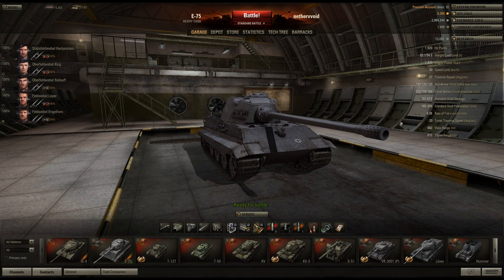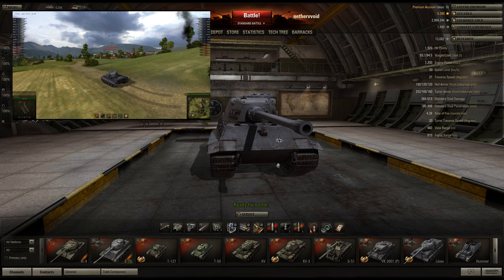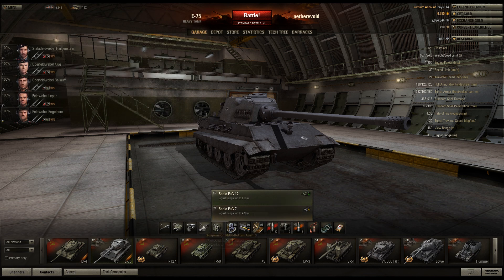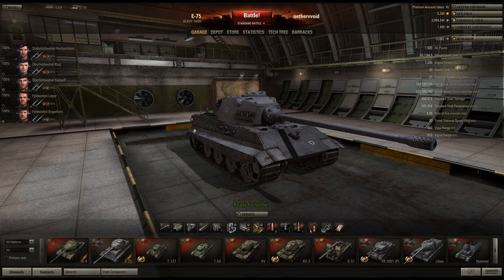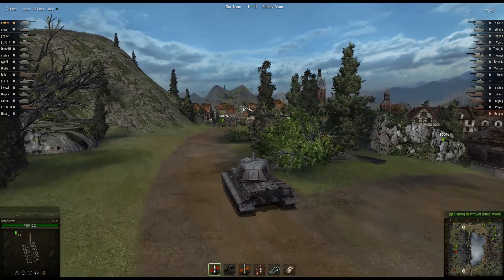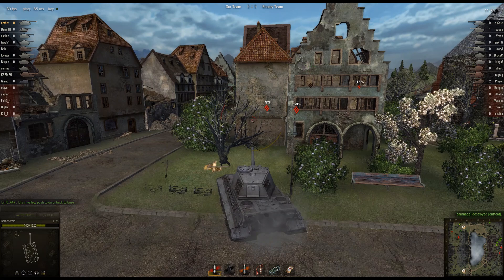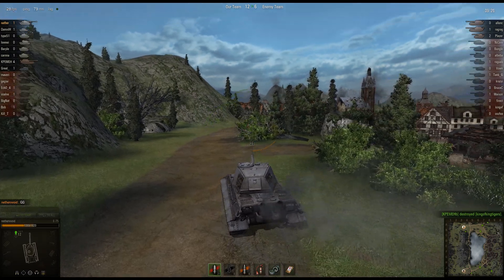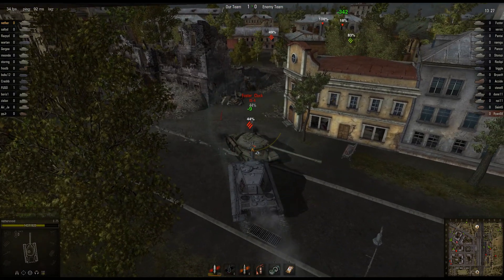World of Tanks: Tank Guides - S1 E18 - E-75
Remember to leave a rating! Helps us out a lot! Thanks!

World of Tanks: Strategy Series on the E-75. Let's become experts!

Nethervoid: In this episode of World of Tanks: Strategy Series I talk about the E-75. It's a pretty good tier 9 tank. In this video I go over tank specific combat tactics and strategy, weakspots, tank attributes, module upgrades, tech tree research priority, equipment choices, consumables, and crew. After talking about tank specifics and strategy, I hop in a couple games to show you the strategy in action.